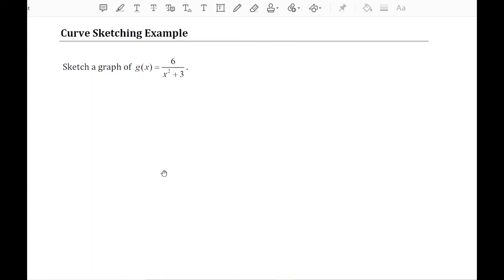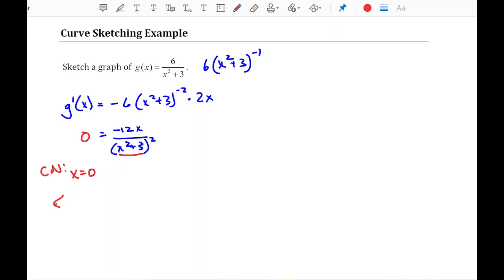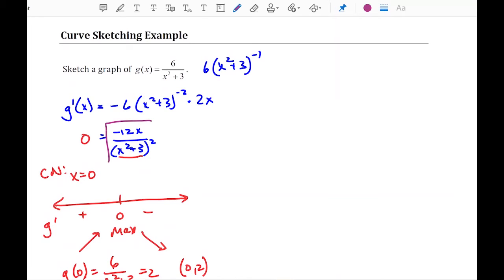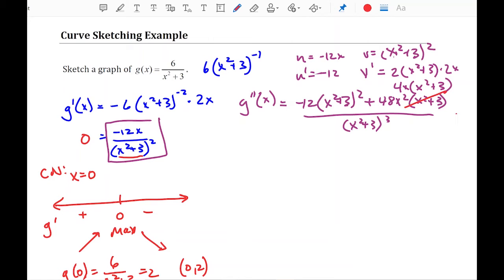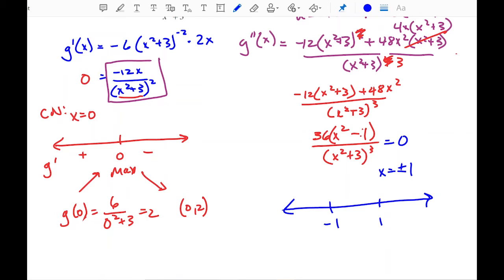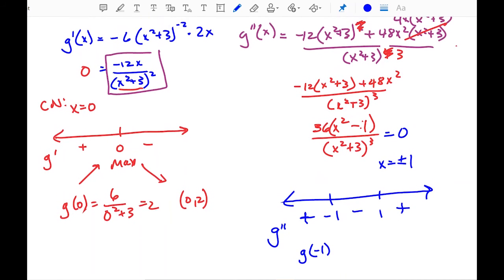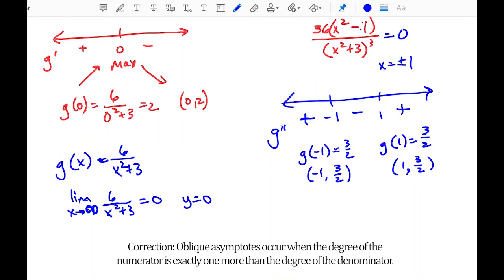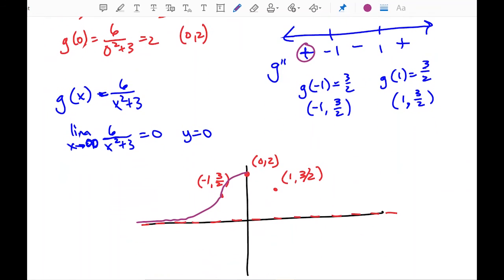Curve Sketching Example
Using the first and second derivative to sketch the graph of a rational function.